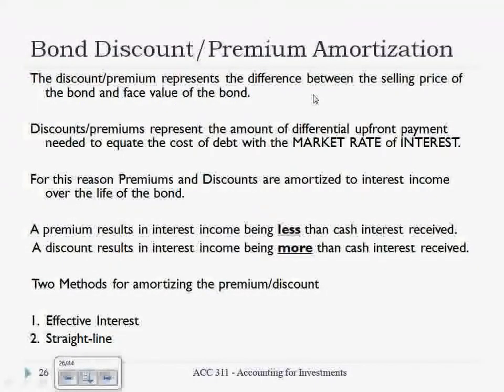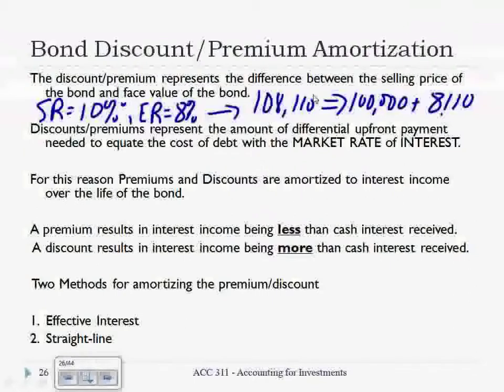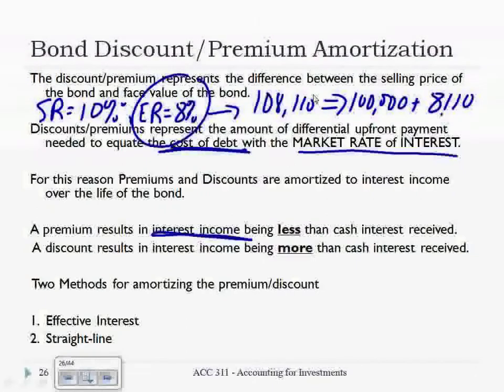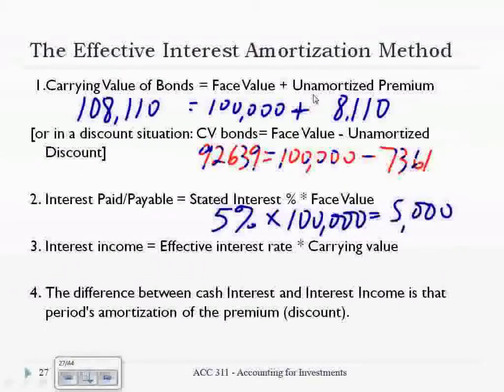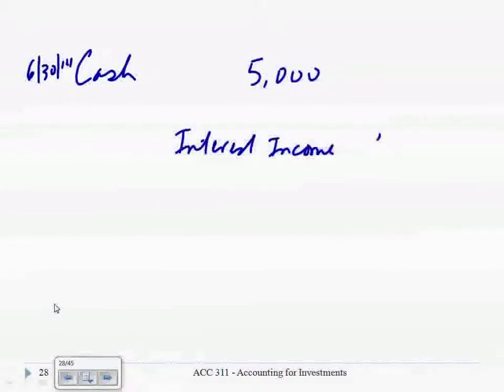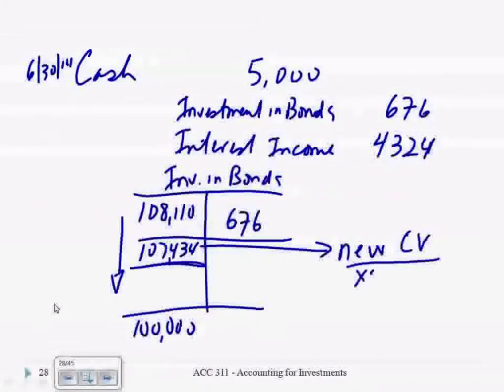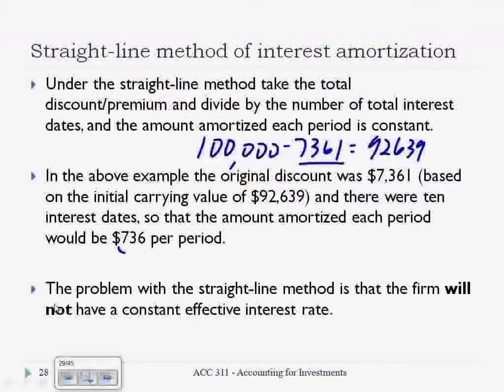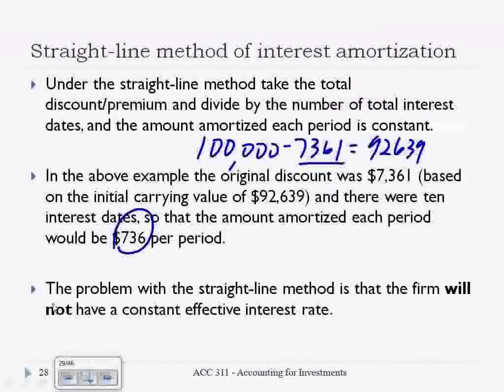Chapter 13 Part 3x